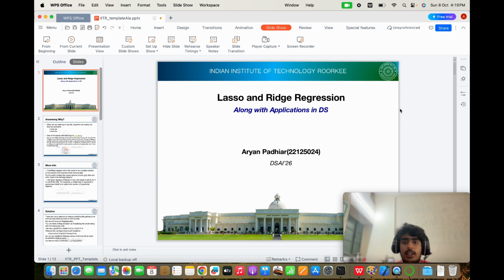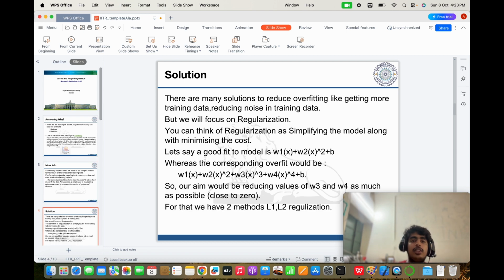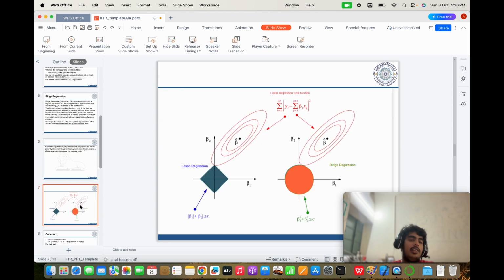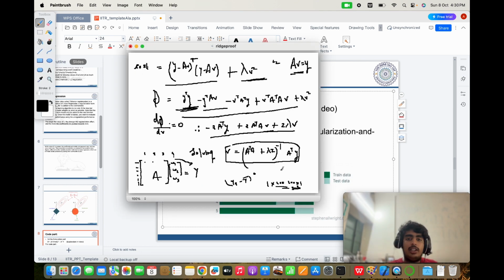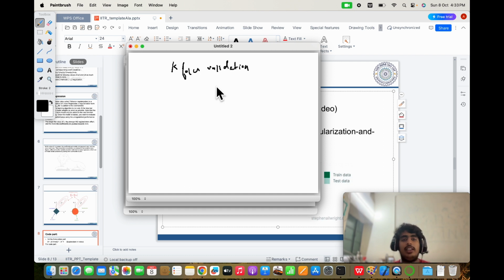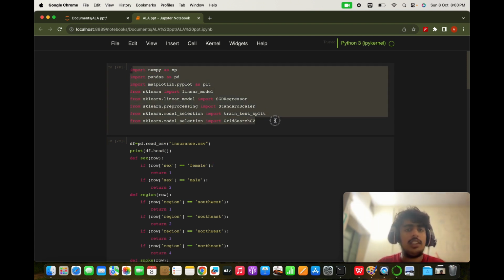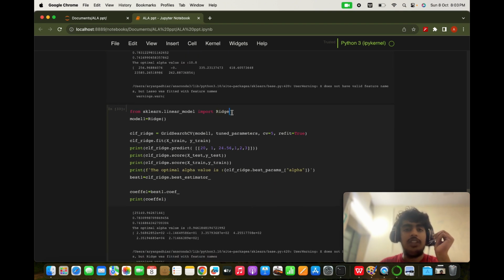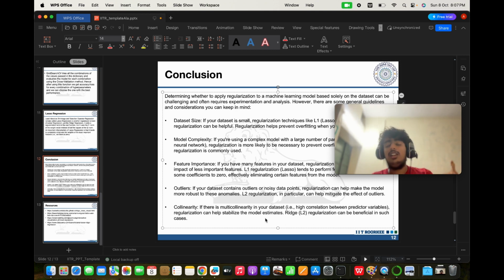Lasso and Ridge Regression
PADHIAR ARYAN NIHARBHAI